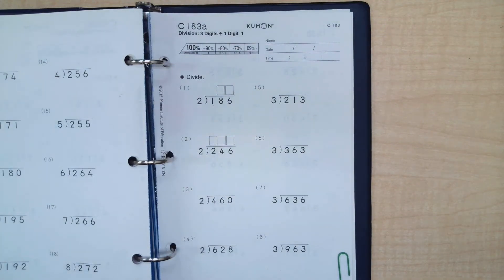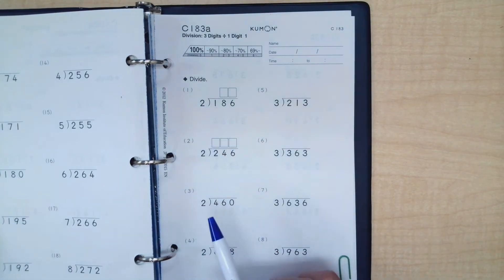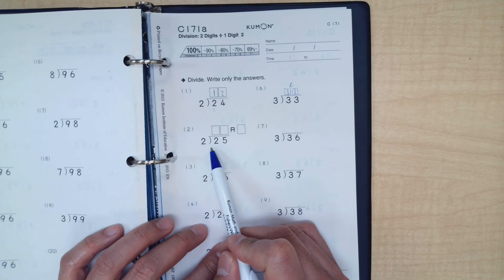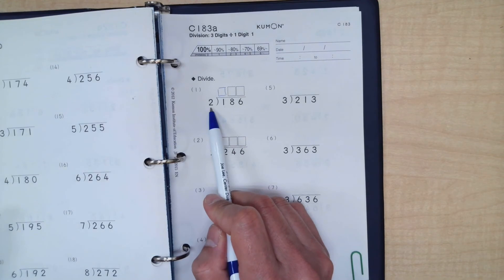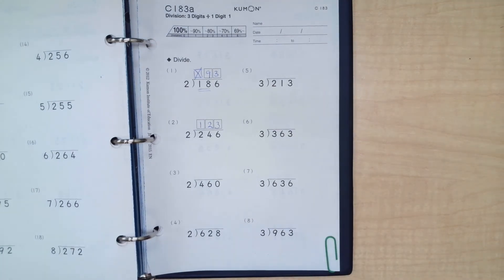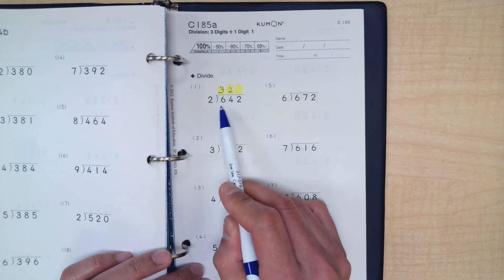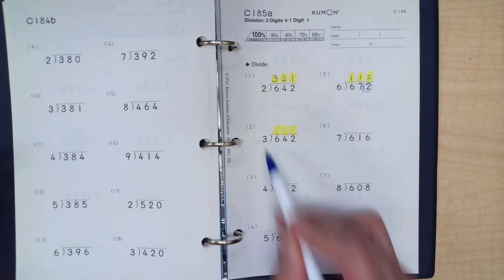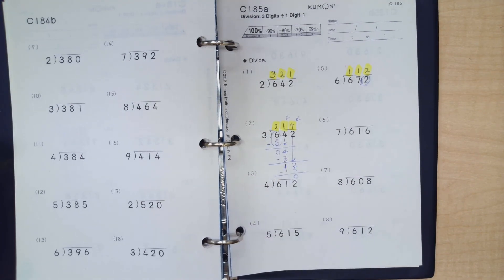Kumon FW - 3-Digit Divided by 1-Digit - Part 1 (C181 - 185)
Dividing 3-Digit by 1-Digit (C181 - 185)